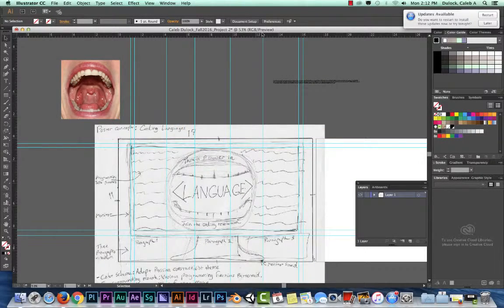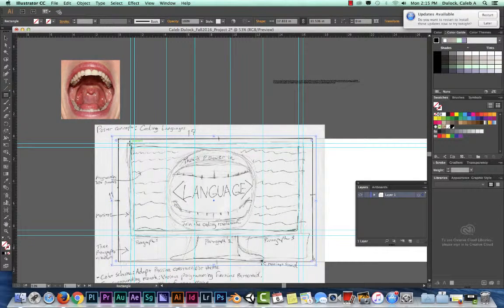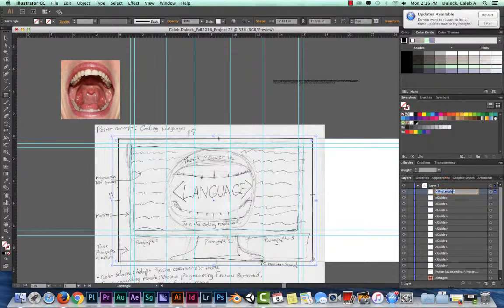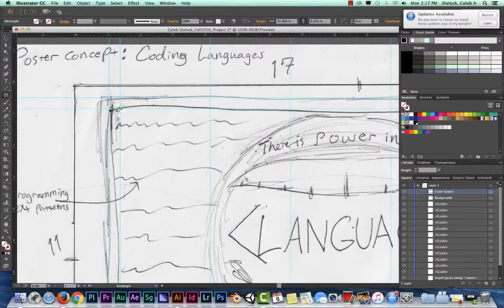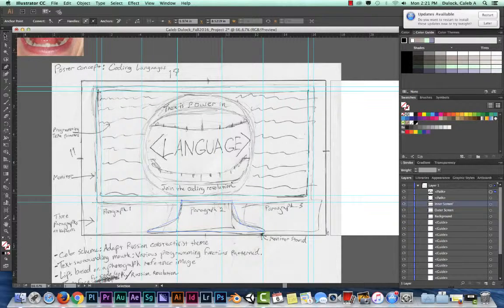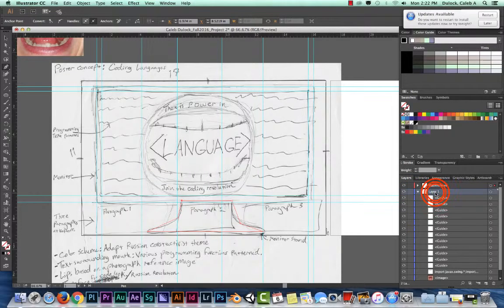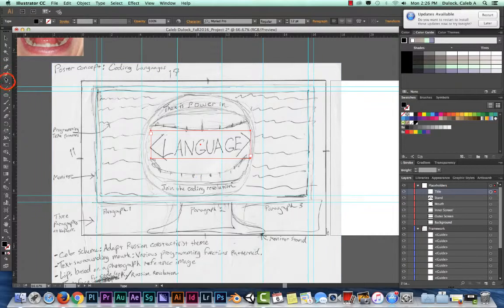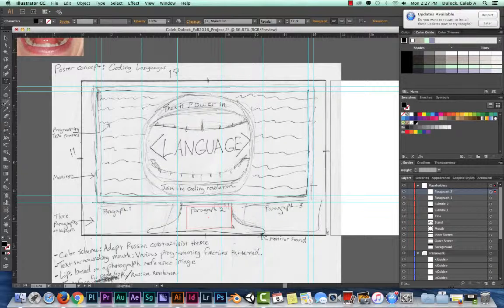Illustrator: Interface: Placeholder Shapes and Text #4